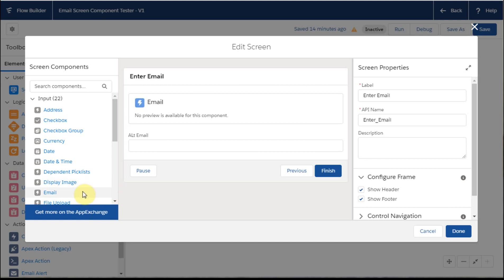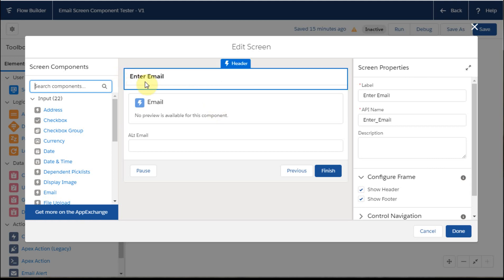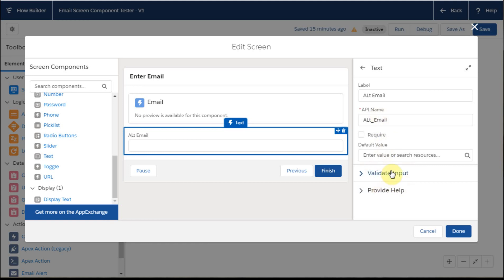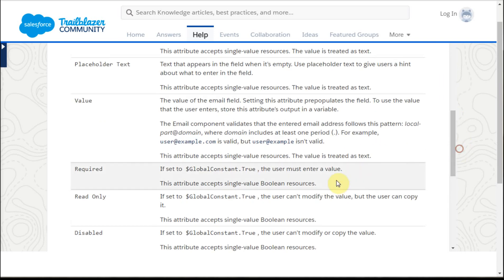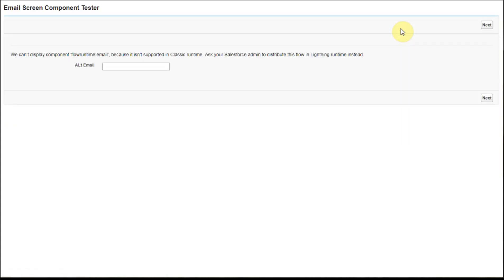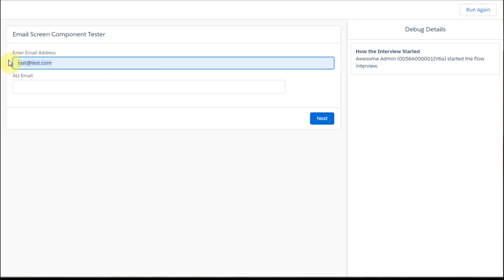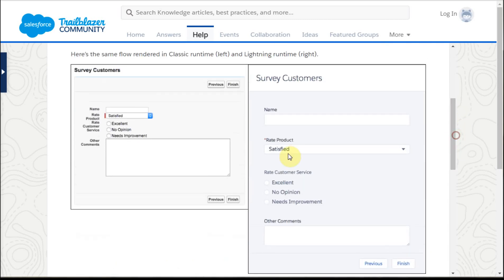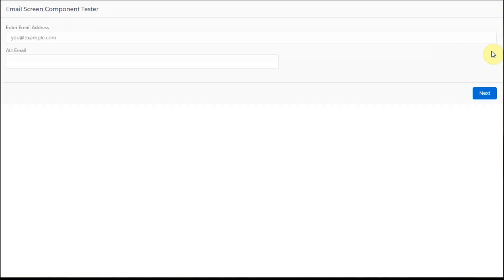Flow Builder 101.1a Email Input Screen Component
Using the Email Component for input in the Screen Element of Salesforce Process Flow Builder. Check box in Settings for Lightning Flow Runtime vs Classic Flow Runtime.  Debug runs in the Lightning Flow Runtime along with the Email Component. Text Component looks more like Classic.

Intro to the NEW Elements and Manager Tabs in Flow Builder

An overview of the objects used in the subsequent videos in this playlist

formerly known as Dynamic Record Choices - this is a power tool worth understanding

formerly sObjects and sObject Collections

formerly Fast Lookup + sObjects and sObject Collections

Adding a Lightning Flow Component so it displays in the Page Layout for an Object

Using the "recordId" variable to pass the Record ID to a Flow

Creating a Salesforce Action [button] and adding it to a Object's Page Layout to launch a Flow that passes the current Record ID